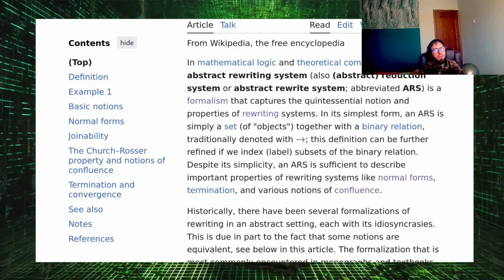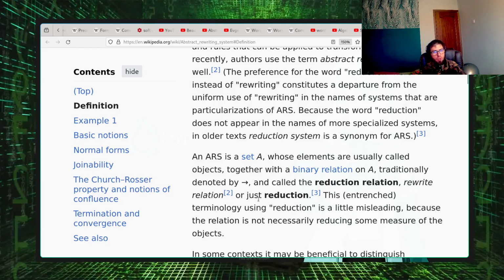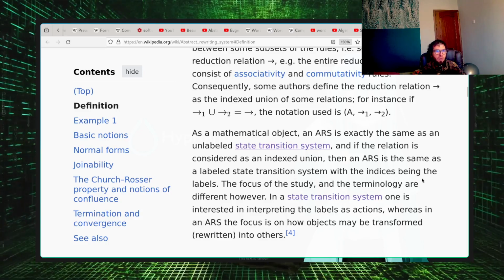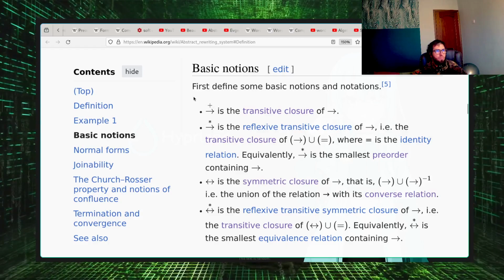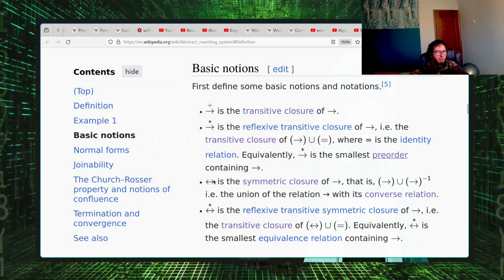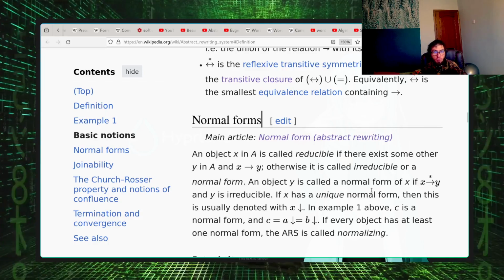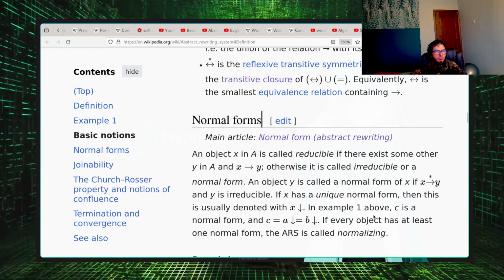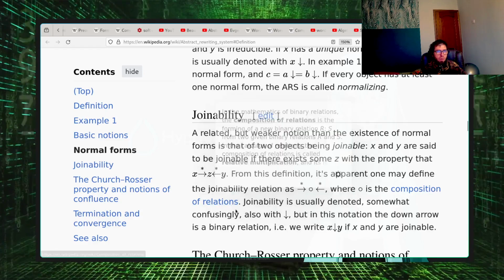Abstract rewriting system